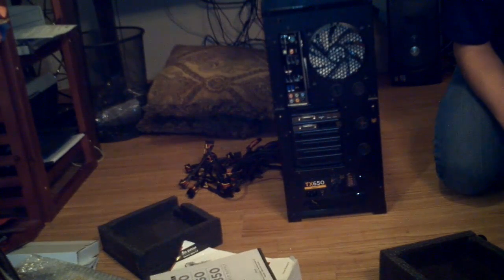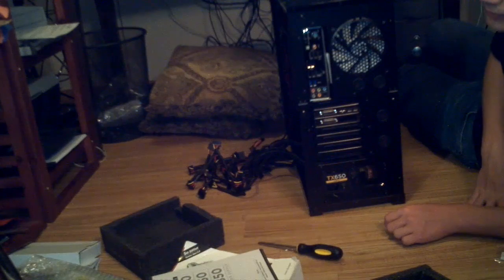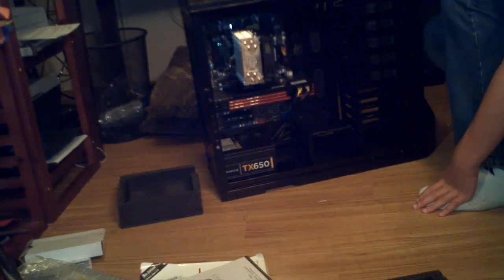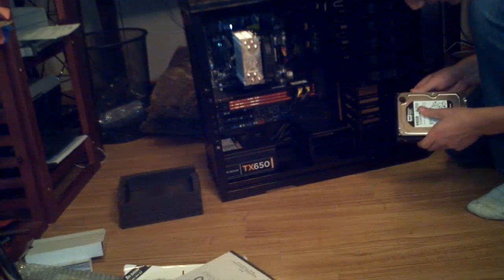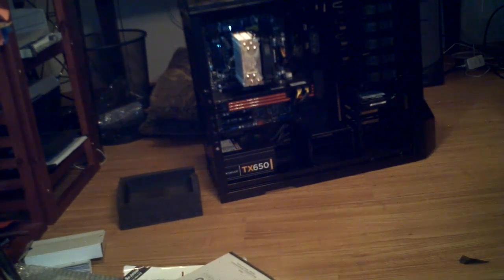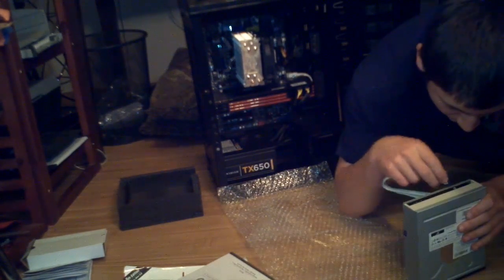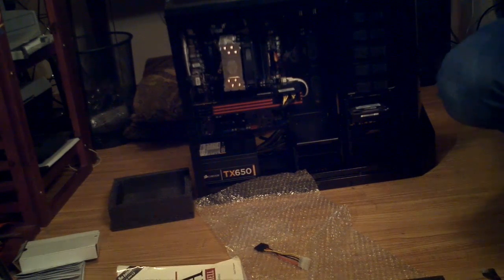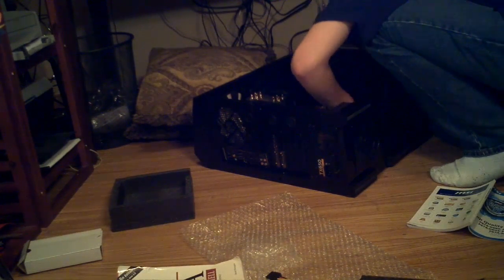Building My First Gaming Computer (Part 5)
Specs below. Part 6 will be up soon.
In this video I build my very first gaming rig and show how to do it (somewhat) to the best of my ability.

I apologize as this will not be the best video i've ever made. It was my first time using permire to edit and I also didn't have a tripod for the camera so i couldn't really get the best angle with it. Sorry. Also keep in mind I was using my cell phone to record 720p so its not great quality but not terrible either.
That said, enjoy.

Specs:
Case: Nzxt Phantom
Proccessor: Intel i7 2600k (overlocked to 4.5ghz)
Gpu: Amd Radeon 6950
Motherboard: Msi p67a-gd55
Power Supply: Corsair Tx 650w v2
Ram: Patriot 1600mhz 8gb dual channel
Cpu Cooler: Coolermaster Hyper212+
Hard Drive: Western Digital 640gb
Total Cost: About $1,300.